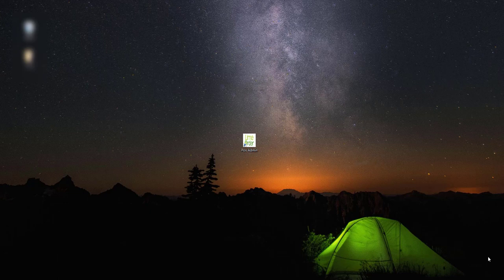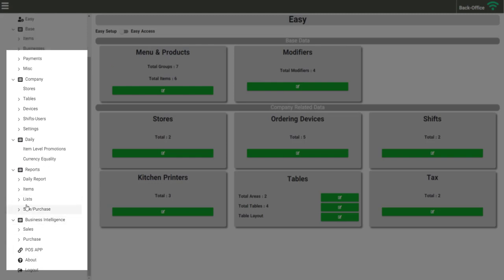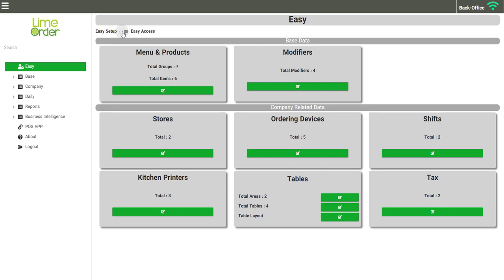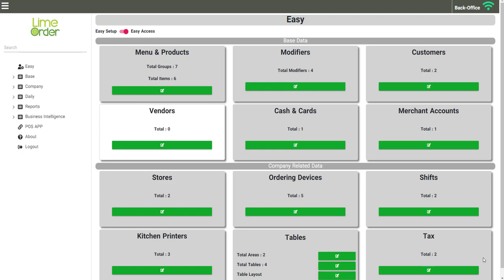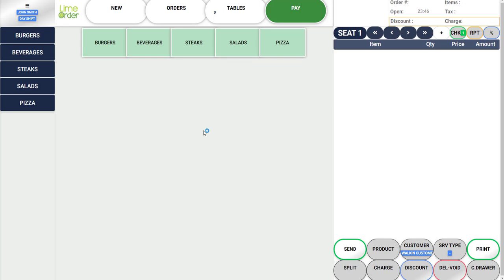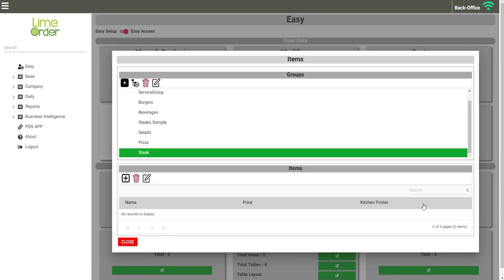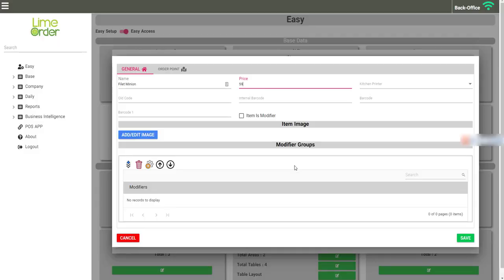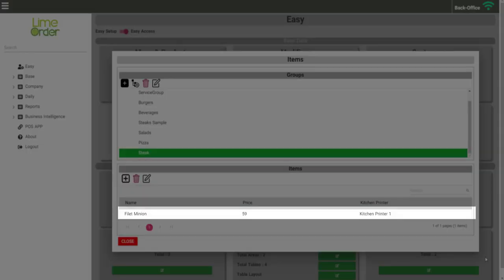Define Menu & Items ( products & Services )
In this video you will learn how to define the products and services that you are offering to the clients  . these items will be shown in the ordering system when placing an order.